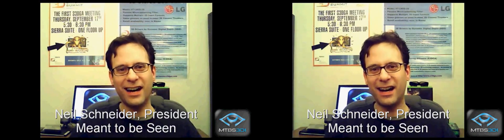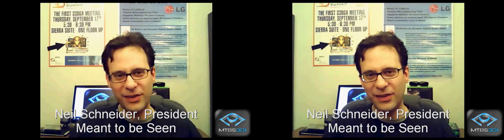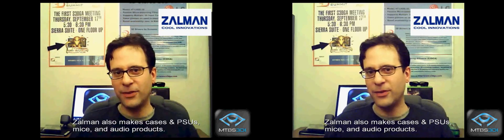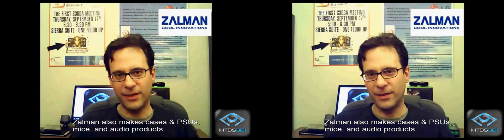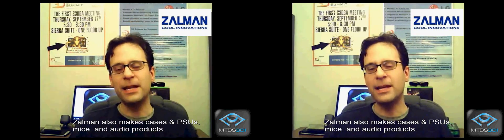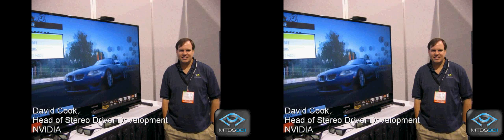MTBS-TV, Modern Stereoscopic 3D Gaming History, Part II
Neil Schneider talks about the year 2008, the most controversial year in stereoscopic 3D gaming.  Learn more about S-3D gaming at mtbs3D.com and s3dga.com.